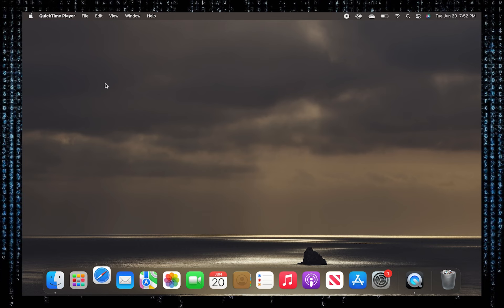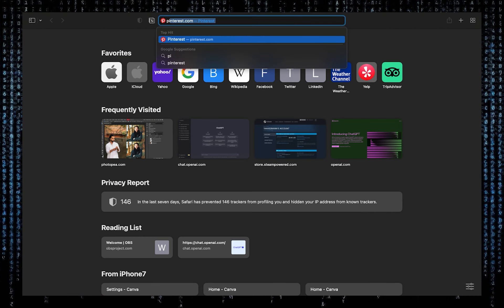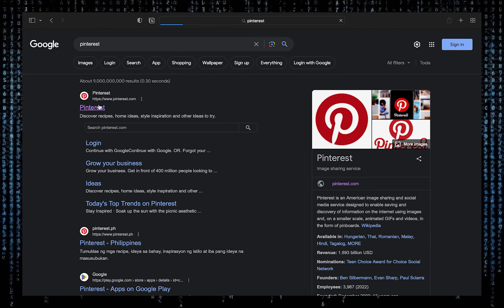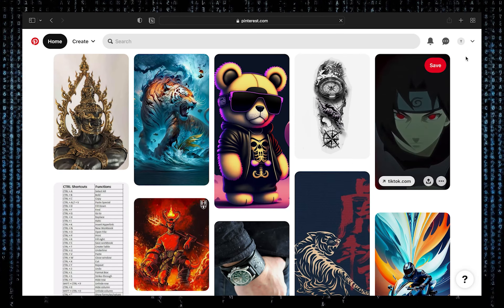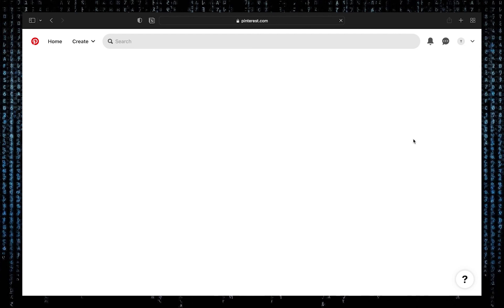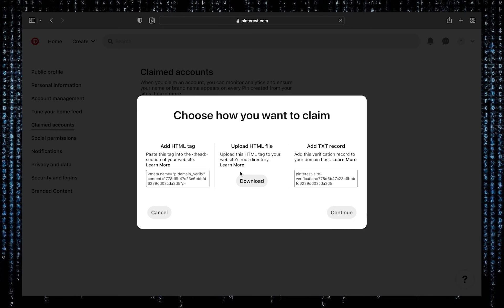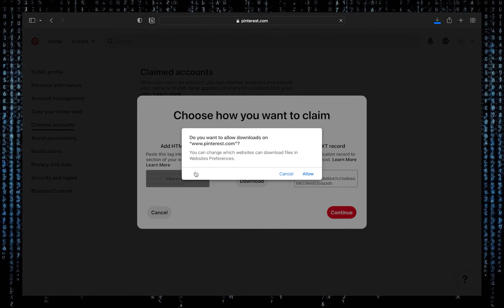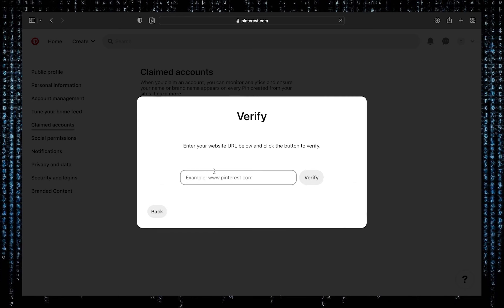Pinterest Marketing: How To Claim Your Website And Increase Your Reach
In this video, we'll show you how to claim your website on Pinterest and increase your reach on the platform. Claiming your website on Pinterest is an important step in maximizing your Pinterest strategy, as it allows you to track your website's performance on the platform and access valuable analytics data. By the end of this tutorial, you'll have a clear understanding of how to claim your website on Pinterest and use it to increase your reach and drive traffic to your website. We'll cover everything from verifying your website to accessing your analytics dashboard. Whether you're a blogger, an influencer, or a business owner, this tutorial will help you unlock the power of Pinterest and take your marketing strategy to the next level.